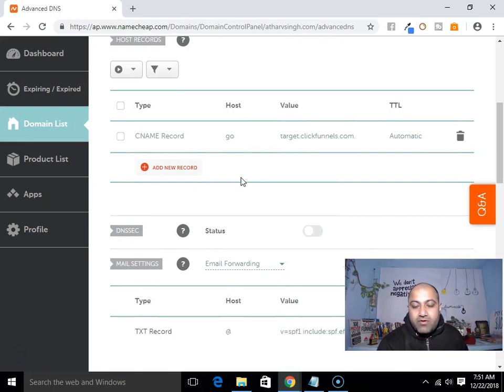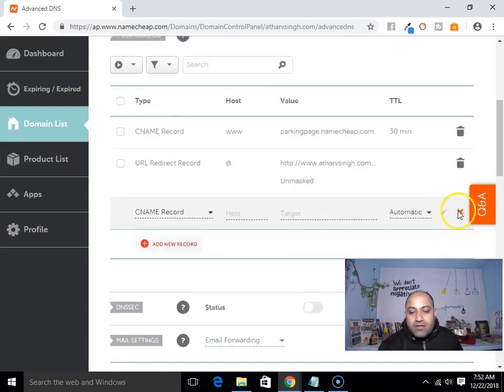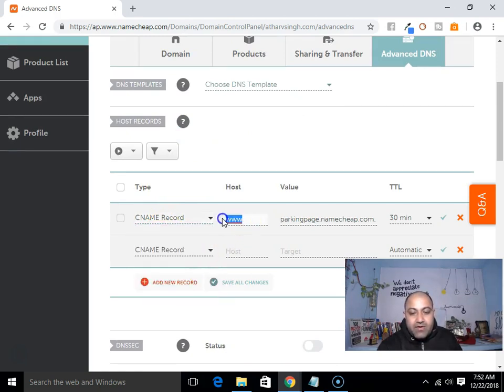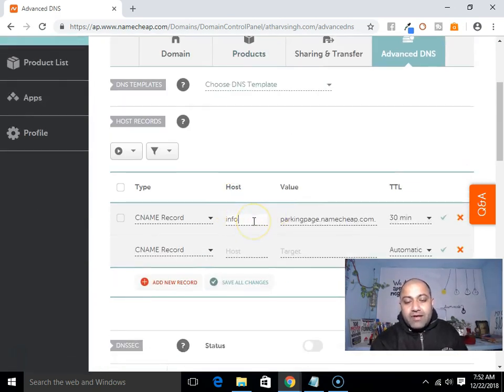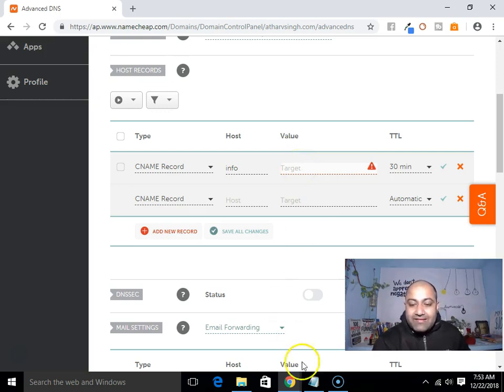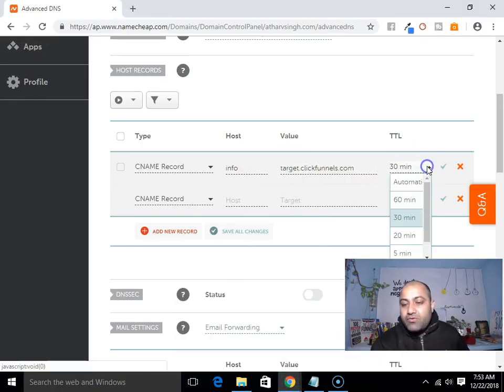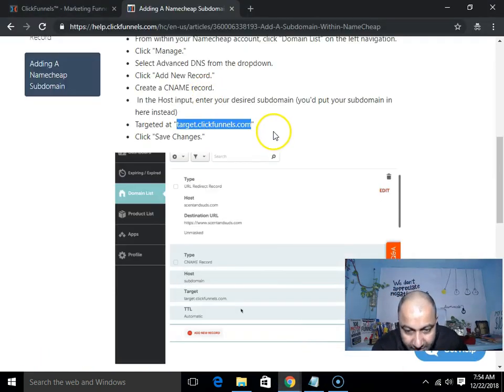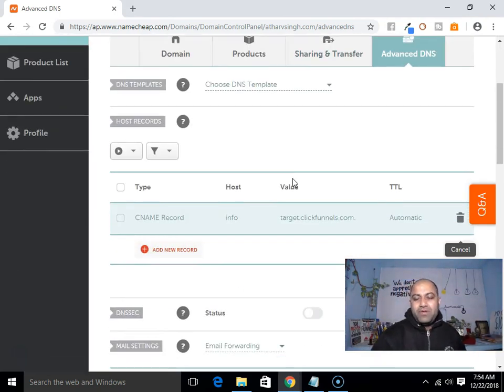How to Integrate Subdomain To ClickFunnels Creating CNAME Record Inside NameCheap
In This Traffic Secrets Book you will learn more than 20 ways to get traffic to your website or funnel so you can get more leads and clients...

Here is the link to get your domain and hosting from Namecheap

Here is the link to register for ClickFunnels for FREE 14 Days Trial.

In this video I will show you how to intergrate Subdomain to ClickFunnels creating CNAME Record inside Namecheap.

Ok lets start.

First thing you have to do is you have to create CNAME record.

So creating your CNAME record go to Namecheap account and click on Domain list and on the next page check whether it is set to NameCheap Basic DNS, if you find this then its fine, no need to change it. Ok

Then next go Advanced DNS section and here Change record to CNAME and put your host name as in my case it is Info so now my subdomain is info.atharvsingh.com and then in value section put the URL of company where you want to point out your subdomain.

So here in my case I want to integrate my subdomain to ClickFunnels so put URL i.e. target.clickfunnels.com in Value section and TTL change to Automatic and click save. Thats it. You have created your CNAME record.

And yes delete every other record except one which you created. Ok

Now give 10 to 30 Minutes to point to ClickFunnels.

Now go to Clickfunnels and in setting section, go to domains and click on that and on next page click on Add New Domain button and choose the section which says add existing domain and then on next page put your subdomain name as in my case it is info.atharvsingh.com and click the button which says I've done this step.  That's it. Now you have integrated subdomain to Clickfunnels creating CNAME record inside Namecheap.

How To Get FREE Clickfunnels Account For The Next 6 Months?

My Latest ClickFunnels review 2019-Clickfunnels Pricing (Inside Look Everything You Need To Know)

How to create simple landing page using clickfunnels?

How to create 2 steps lead generation funnel using Clickunnels (2018)

How to get Clickfunnels for $19 a month That Nobody Knows (2018)

💡💡RESOURCES💡💡

📝 Start making money online TODAY with my FREE duplicatable system